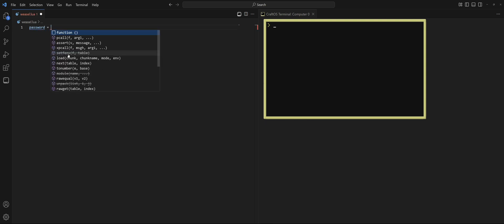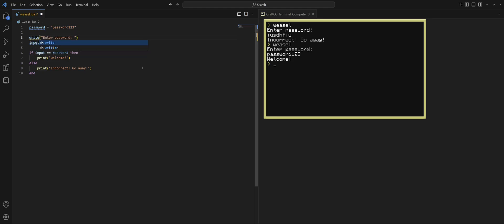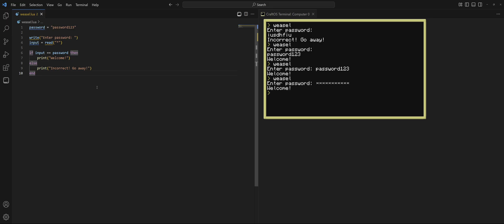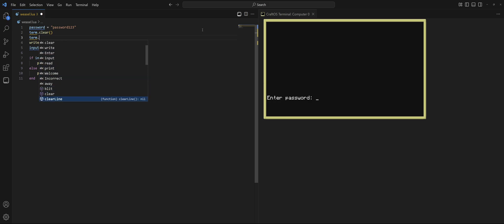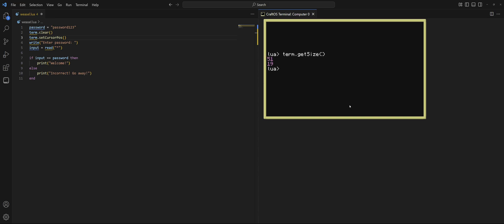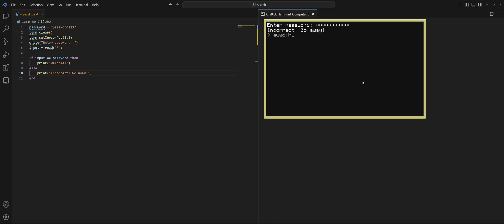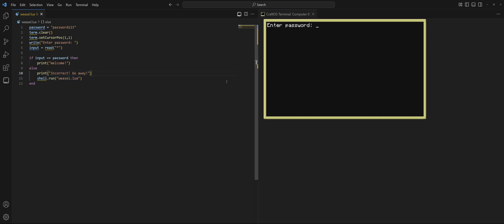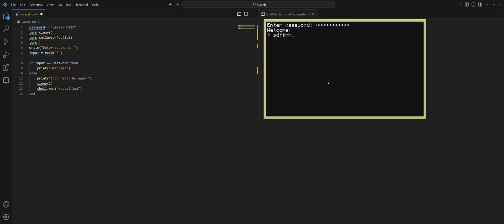Getting Started with Lua and ComputerCraft | Episode 3: term() and shell()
Last video, I challenged you to create a simple password lock using everything we have learned so far. Today, we learn how to improve the look and functionality of the program by using some ComputerCraft libraries such as: term() and shell().